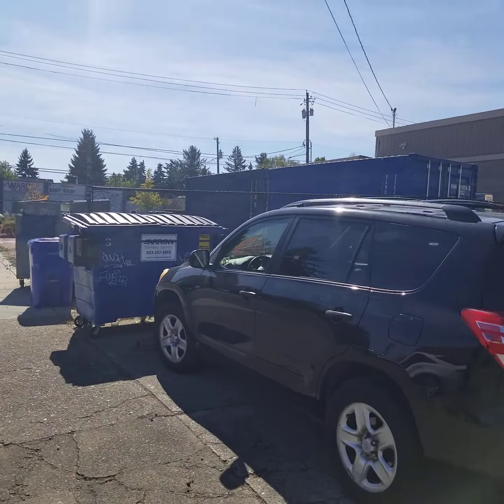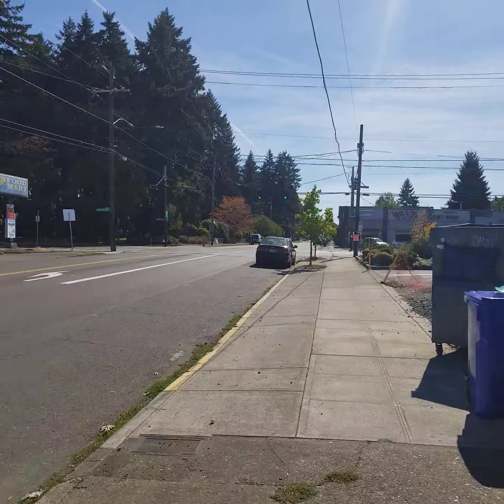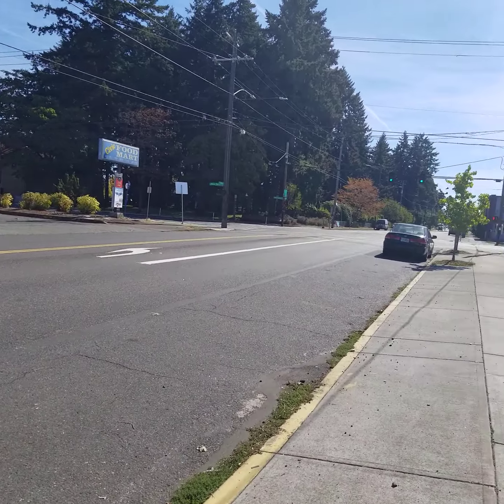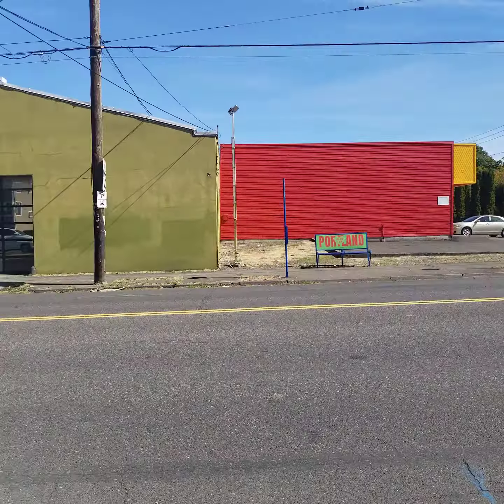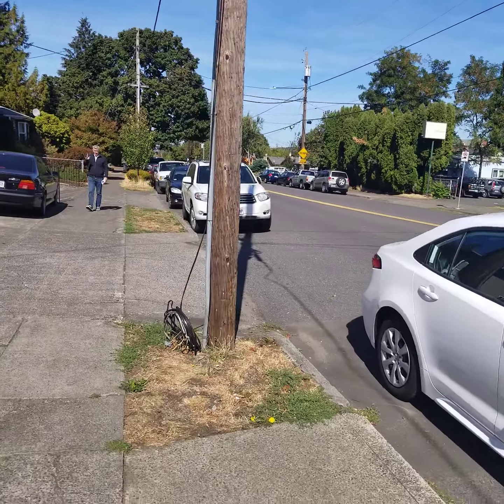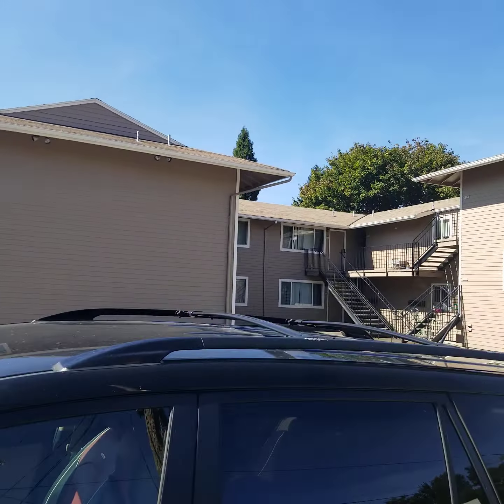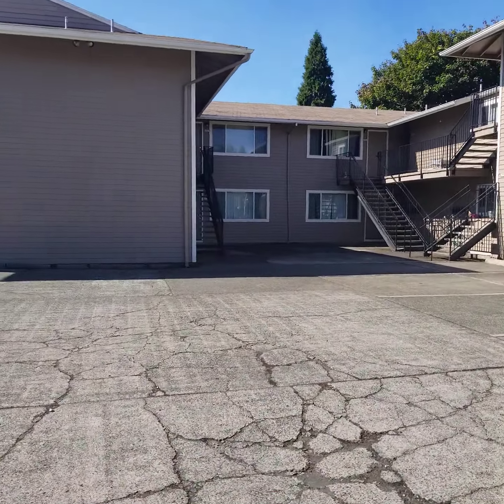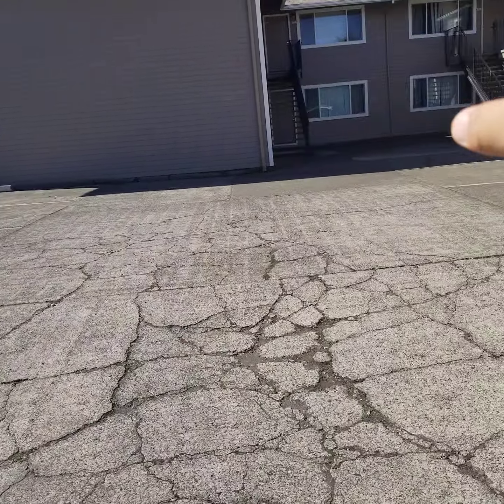September 23, 2021(1)